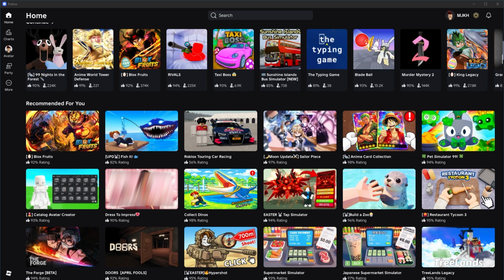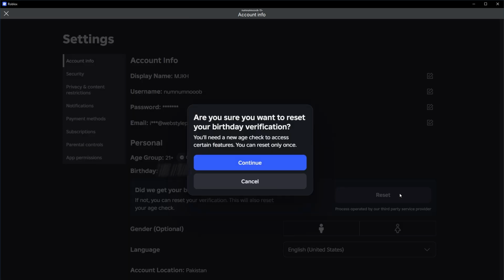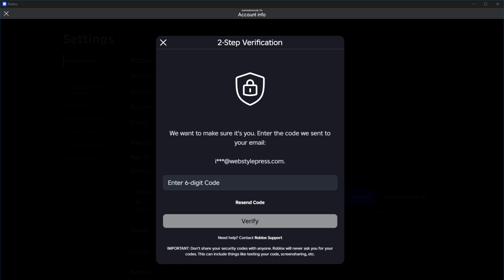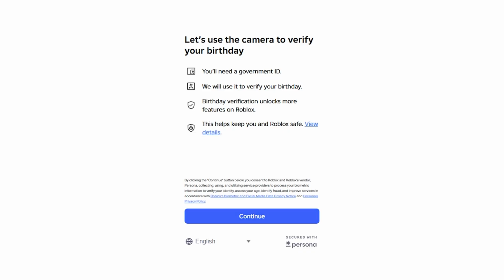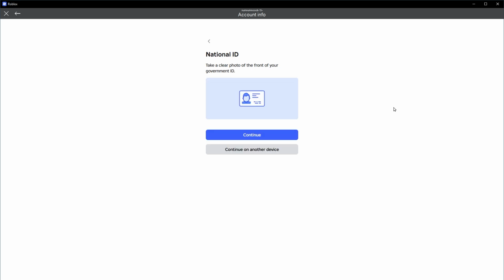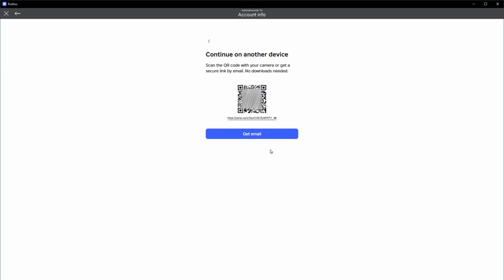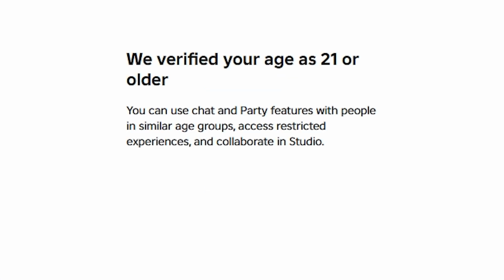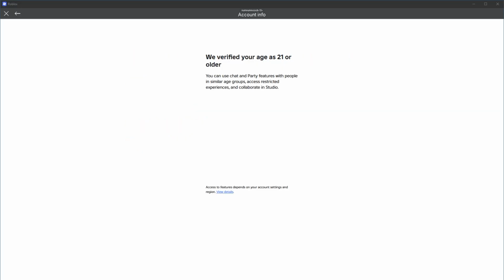How to Reset Roblox Age Group | How to Change Your Age on Roblox [Step by Step Guide]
Learn how to reset Roblox age group or how to change your age on Roblox in this step by step detailed guide.